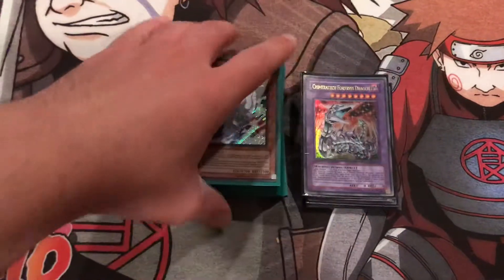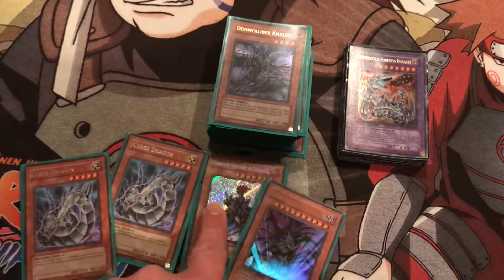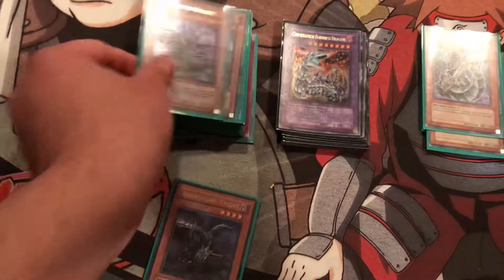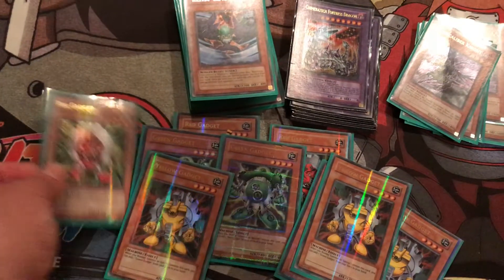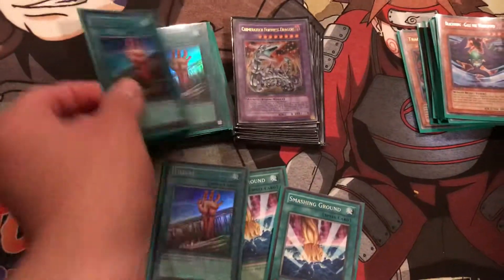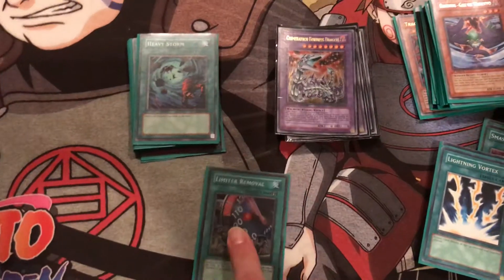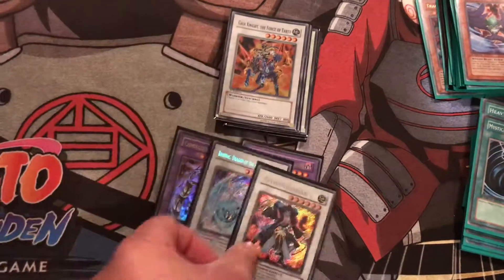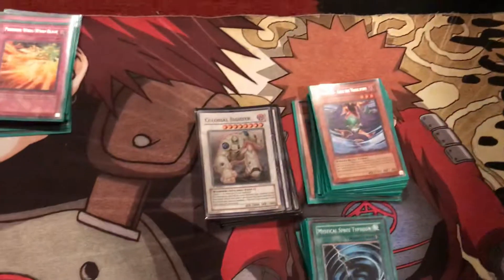Yu-Gi-Oh Retro Deck Profile: Doomcaliber Gadgets April 2010